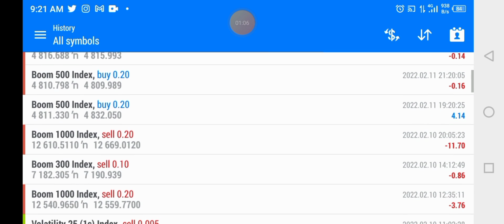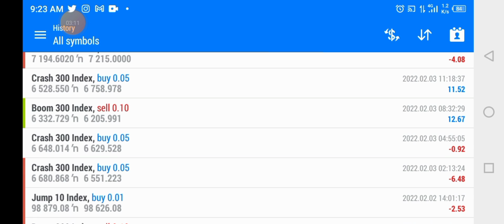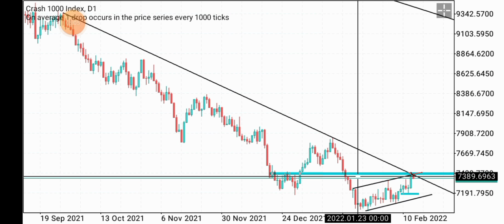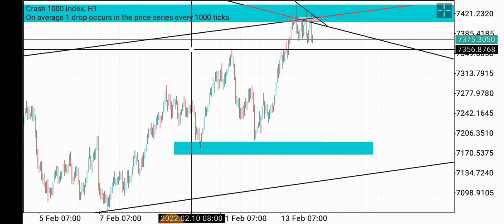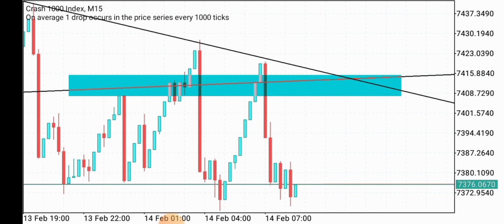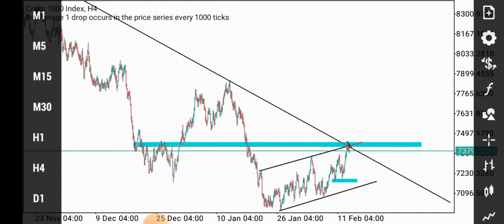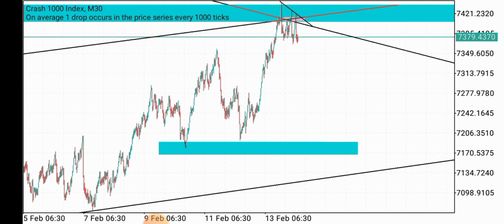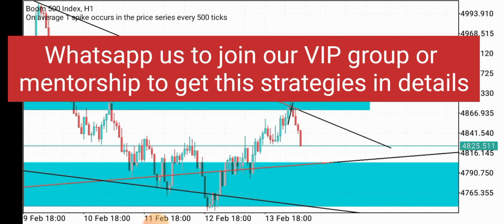(TO BE DELETED) Secret strategy I use to grow small accounts big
(TO BE DELETED) Secret strategy I use to grow small accounts easy
this is a strategy I use in trading all deriv indices, forex...

in this strategy I will share with you some of my secrets of trading.

in this strategy you are going to see how I'm able to catch all the snipper entries you witness in this channel..
you will have a clue on how I manage to take very small losses while making big profits in trading indices with very high spread.

here we anlayse from bigger timeframes and get a general picture of the market

then we move down to smaller timeframes like 25m, 30m and even m5 to catch
 snipper entries

👍this will help you have a very small lot size
👍good risk to reward ratio
👍reduction in risk per trade etc .

watch how I grow accounts

sign up to my favorite forex broker tio markets here and enjoy, low spreads, quality support service, zero withdrawal fee, free commission for new traders etc

sign up for deriv broker to trade binary instruments (vix 75, boom and crash, step index etc..